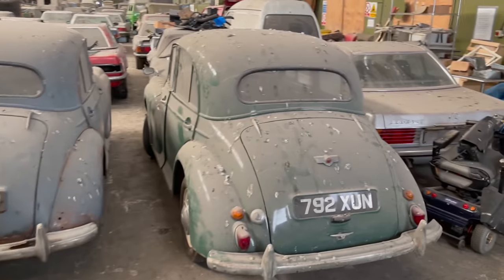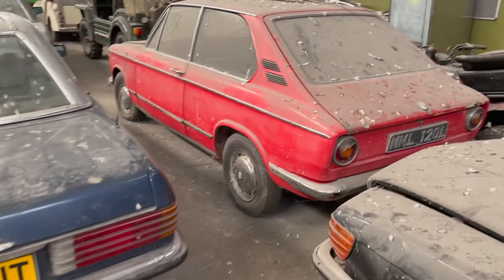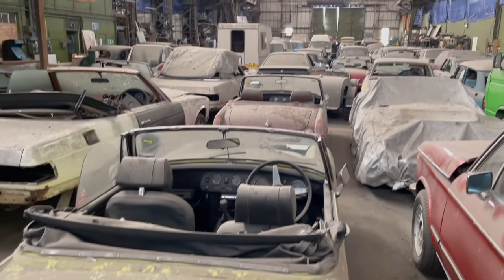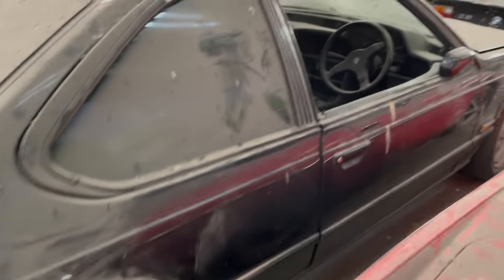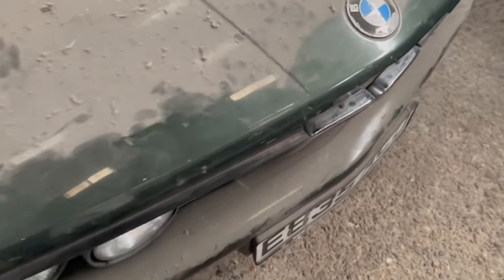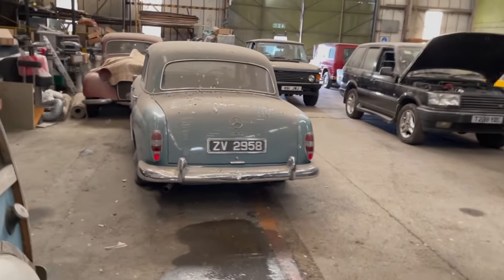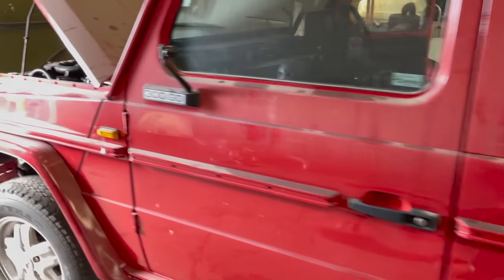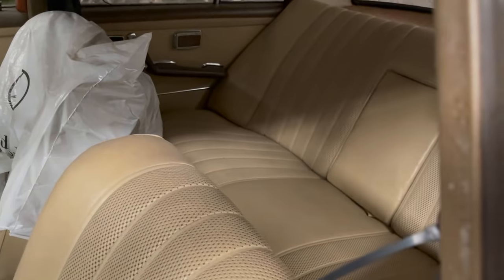INSANE 175 CLASSIC CARS BARN FIND COLLECTION in London!!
The incredible barn find collection for sale in London with @londonbarnfinds on Instagram, consisting of some 175 classic cars including BMWs, Mercedes-Benz, Volkswagen, Porsche and more. Which car would you take?